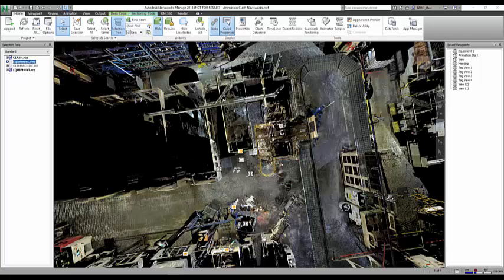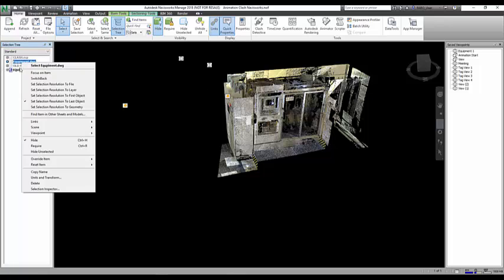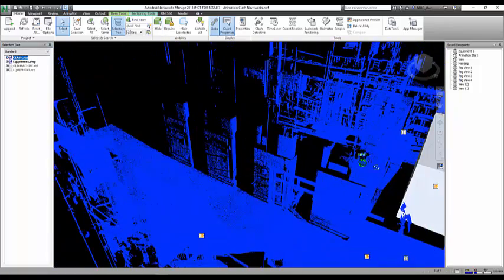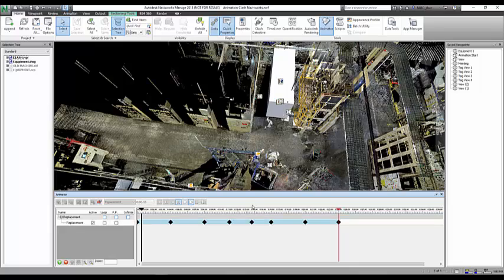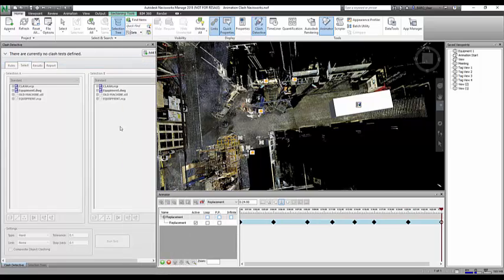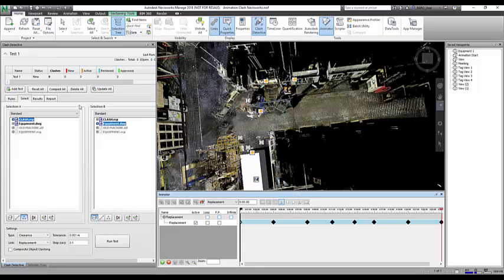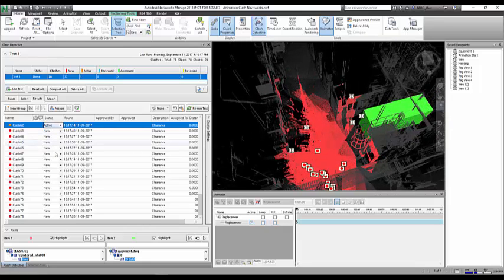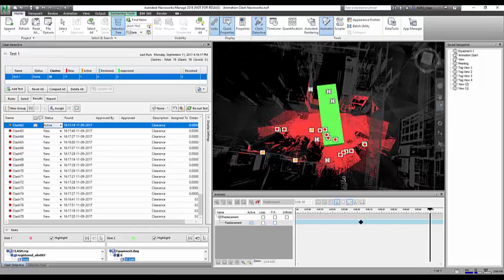Navisworks Plant Equipment Animiation clash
FARO S-Series Scanner
Around 15 scans - 5-7 min each
Onsite Registration to local tablet / computer
Export as ReCap File to Navisworks for clash detection